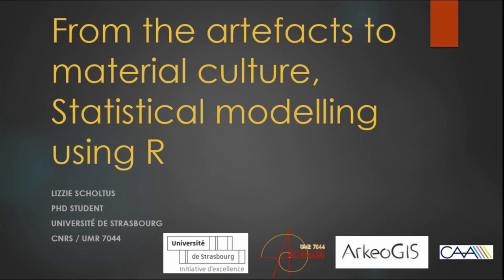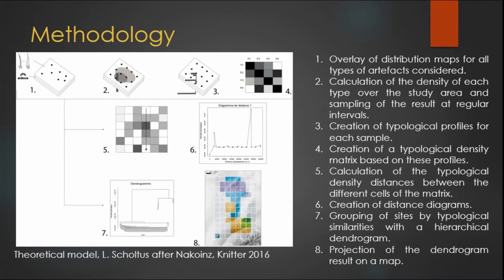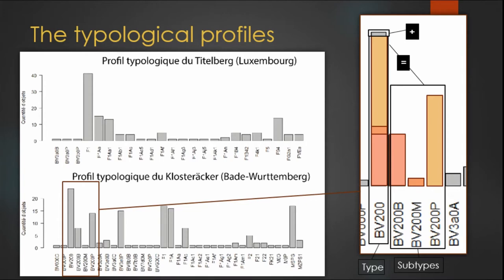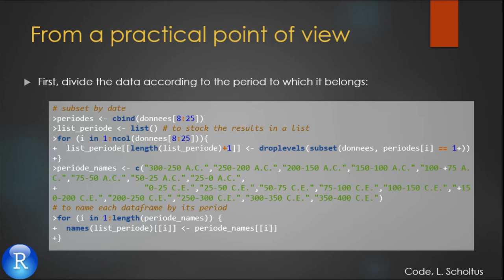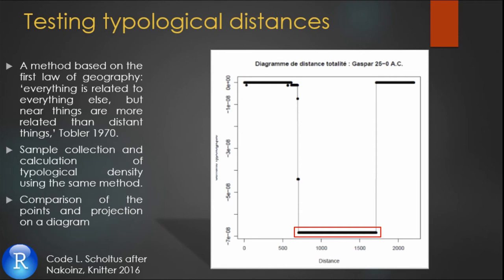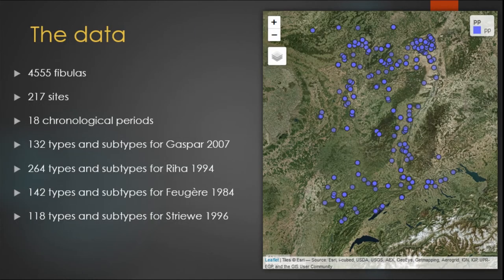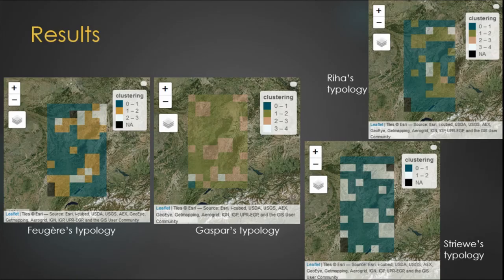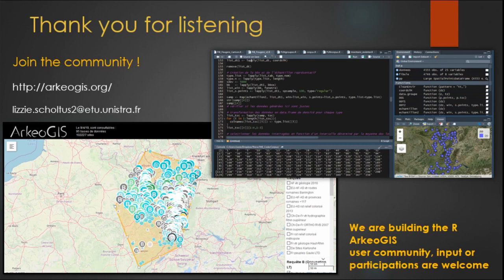From the artefacts to material culture, Statistical modelling using R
By using small finds as cultural markers, this analysis aims to highlight recurrent typological assemblages  in  eastern  Gaul  between  the  3rd  century  BC  and  the  4th  century  AD.  The  idea  behind this study is, therefore, to combine the information intrinsic to objects (typology, chro-nology, localisation) to quantitative data based on artefacts inventories and online databases. This method relies on a classical approach in archaeology, which is to determine cultural groups based on artefacts and their geographical distribution. However, this study adopts a new prism by  modelling  the  data  and  developing  statistical  analysis  tools  to  process  large  quantities  of  variables  (over  15000  objects  for  now).  This  allows  us  to  establish  types  distribution  graphs,  a sort of typological « barcode », for each site or area. These are then compared to each other, using clustering techniques and distance diagrams. This method therefore takes into account all artefacts considered as cultural markers, with no limitation regarding discovery contexts. The cultural groups thus defined are differentiated by characteristic typological assemblages. The presence or absence of a certain type is no longer a determining factor. Moreover, it is eas-ily possible with this method to add or remove a type of object in order to see if it affects the making of those cultural groups. This modelling is created on the open-source software R for its ability to treat efficiently an extensive dataset as well as its flexible framework.

Lizzie Scholtus